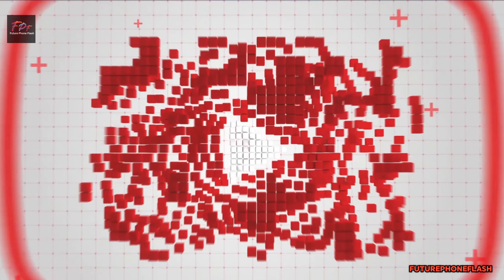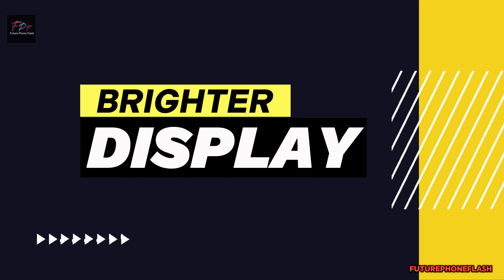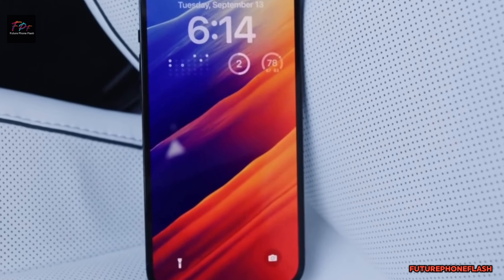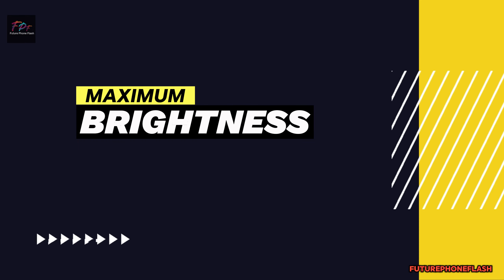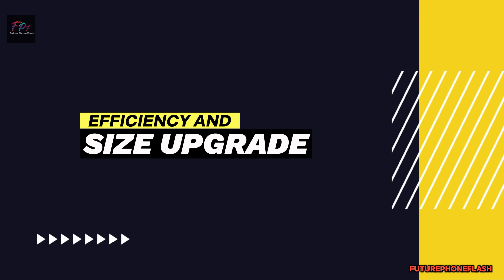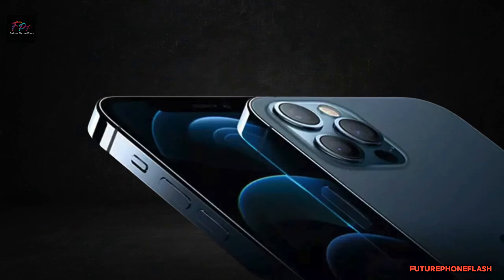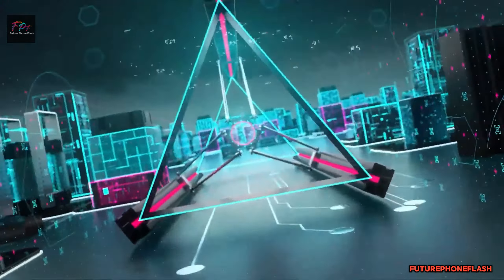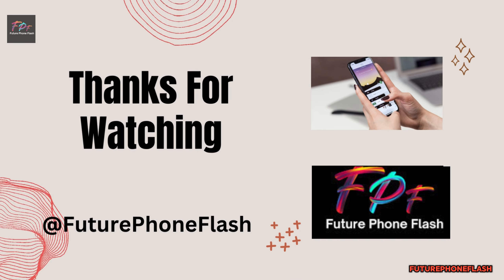iPhone 16 Pro Max - FIRST LOOKS IS HERE 😍🔥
Discover the future of smartphones with the iPhone 16. Anticipated to set new standards in mobile technology, the iPhone 16 boasts cutting-edge features, superior performance, and an innovative design. Learn about the different storage options, colors, and pricing details. Compare the iPhone 16 with previous models and read expert reviews to understand its advancements. Be among the first to experience the latest in smartphone innovation by preordering the iPhone 16. Embrace the future with Apple's most advanced iPhone yet.
00:00 - INTRO
00:16 - BRIGHTER  DISPLAY
00:46 - MAXIMUM  BRIGHTNESS
01:12 - EFFICIENCY AND  SIZE UPGRADE
01:41 - OUTRO